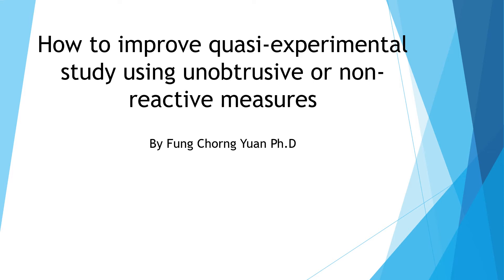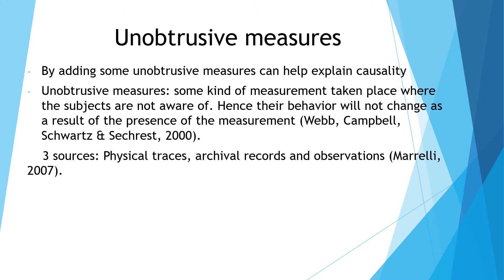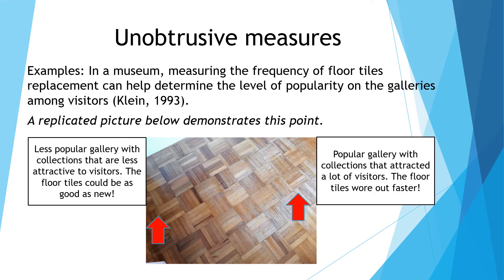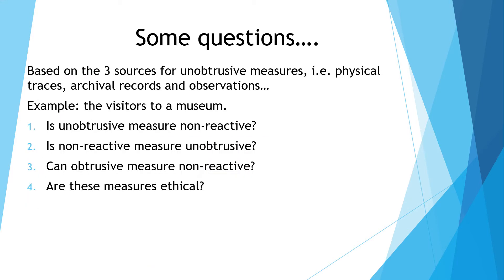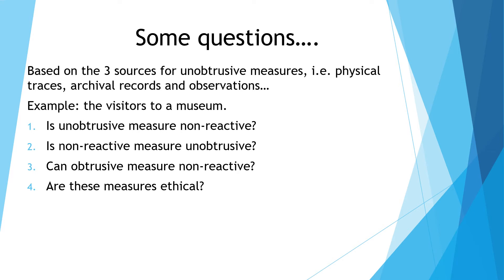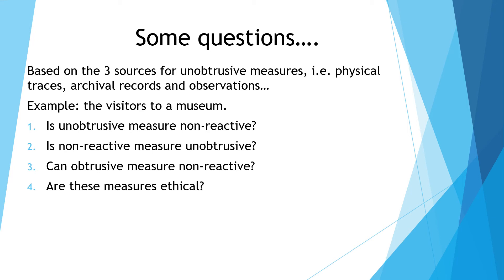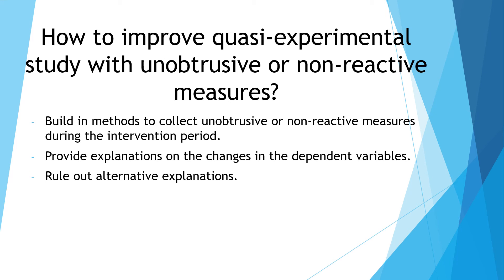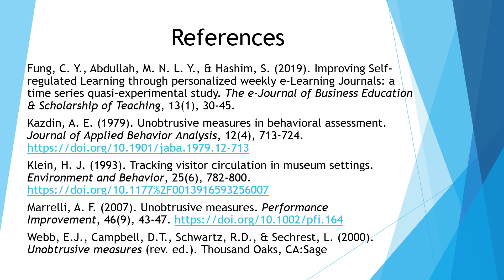How to improve quasi experimental study using unobtrusive or non reactive measures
This video demonstrates how you can improve causality of quasi-experiment using unobtrusive or non-reactive measures.

Useful references:
Kazdin, A. E. (1979). Unobtrusive measures in behavioral assessment. Journal of Applied Behavior Analysis, 12(4), 713-724.

Klein, H. J. (1993). Tracking visitor circulation in museum settings. Environment and Behavior, 25(6), 782-800.

Marrelli, A. F. (2007). Unobtrusive measures. Performance Improvement, 46(9), 43-47.

Webb, E.J., Campbell, D.T., Schwartz, R.D., & Sechrest, L. (2000). Unobtrusive measures (rev. ed.). Thousand Oaks, CA:Sage